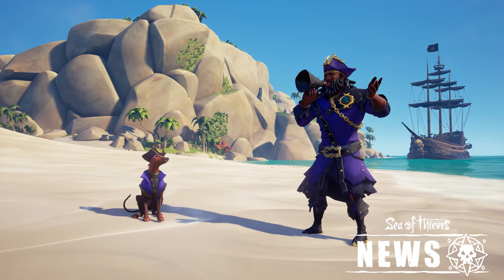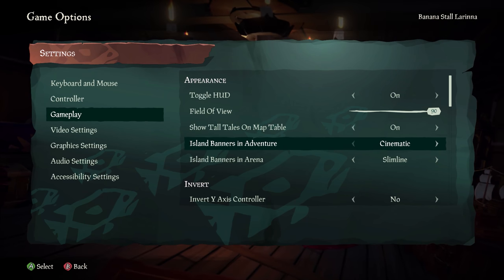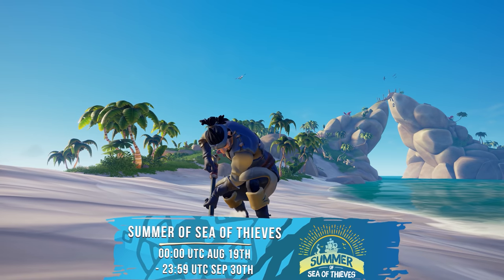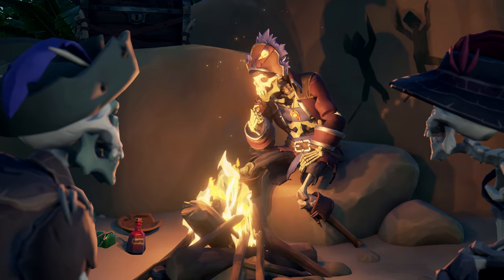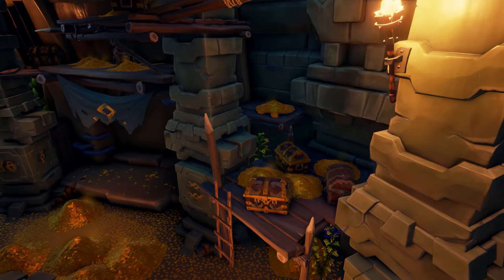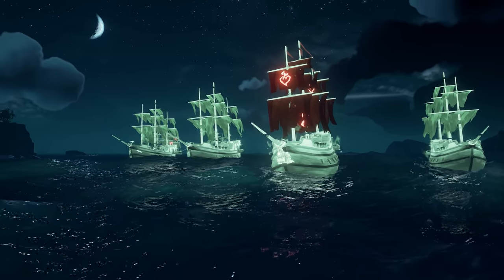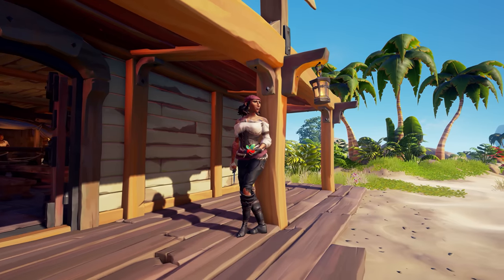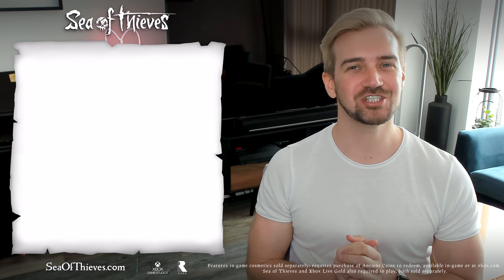Vaults of the Ancients, Mysterious Notes and Quality of Life: Sea of Thieves News September 2nd 2020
A new episode of Sea of Thieves News has finally been unearthed, and it delves into some of the secrets stashed in our next free content update, Vaults of the Ancients! Piles of gold, Mysterious Notes, new accessibility options and more: give it a watch to find out what awaits...

00:00 - Intro
00:29 - You're not Joe Neate, Executive Producer on Sea of Thieves!
00:37 - DOG!
00:44 - Dare you brave Vaults of the Ancients?
00:58 - Diet Island Names
01:15 - More accessible accessibility
01:26 - Spend your summer with Sea of Thieves!
01:36 - Fightin' Frogs freebies
02:06 - Vaults blown open!
03:26 - Mysterious man mentions Mysterious Notes